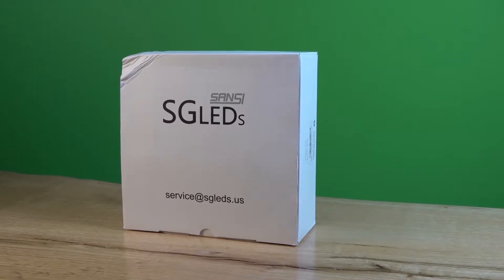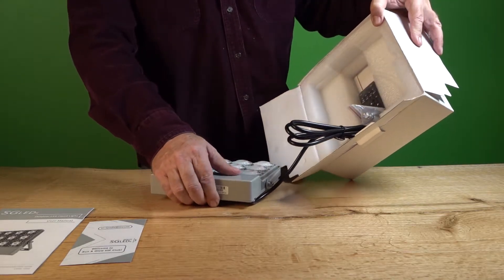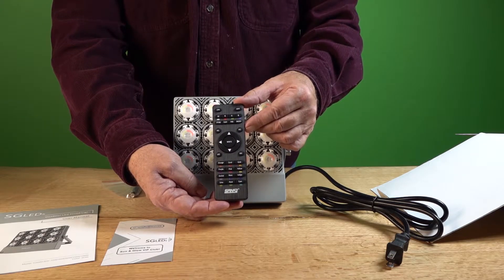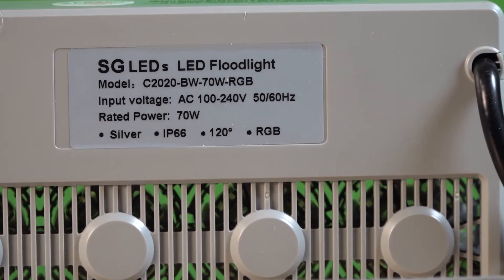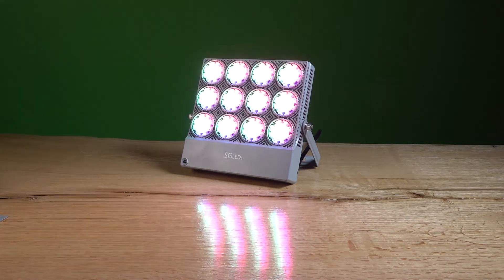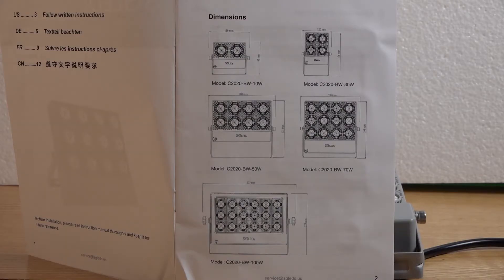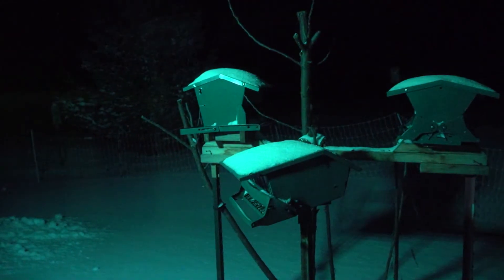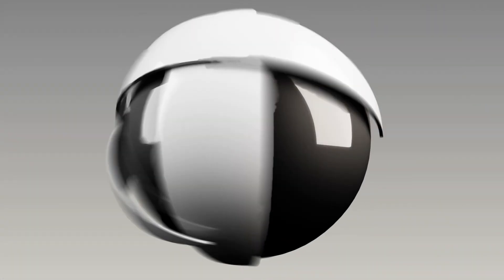SGLEDs Outdoor LED Flood Light, Uplight, Accent Light, Landscape, Flag Pole and UNBOXING Review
Review of the SGLED Model C2020-BW-70W outdoor LED Flood Light by SansiLed.com
This unit measures 7 x 7 " and 1" thick.
Suitable for indoor or outdoor installations.
There are Five Models Available, from 10W to 100W, the unit in this video consumes 70W on its brightest setting.
Where can you get one?

Suitable for landscape accent lighting, photography or video accent lighting, stage and theater lighting, flag pole, holiday outdoor illumination and more.

I definitely recommend this unit.